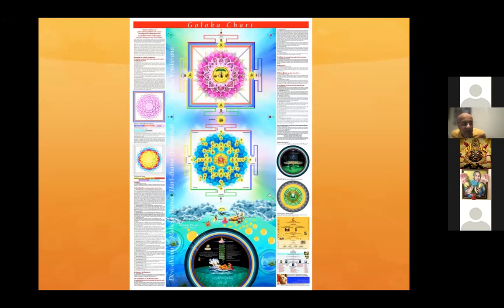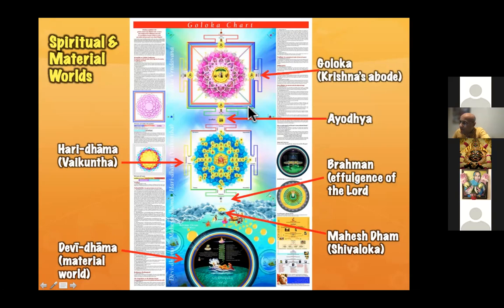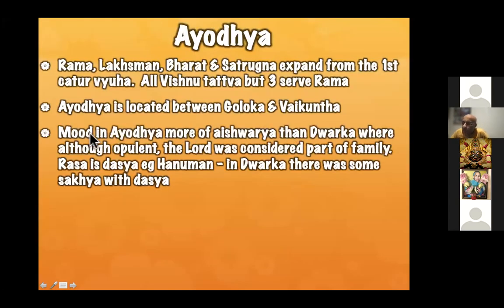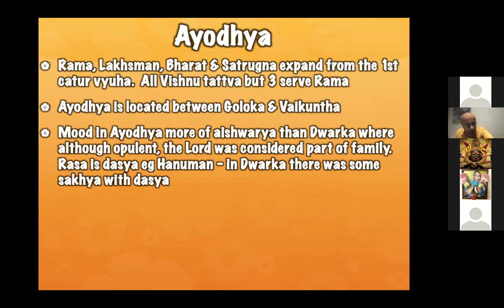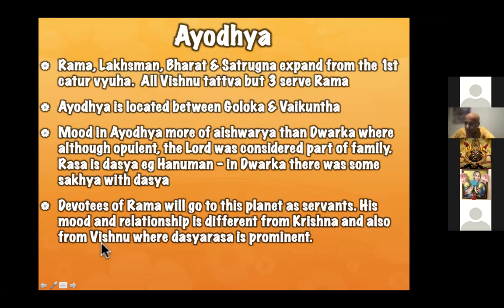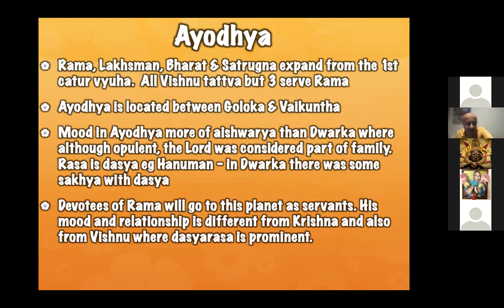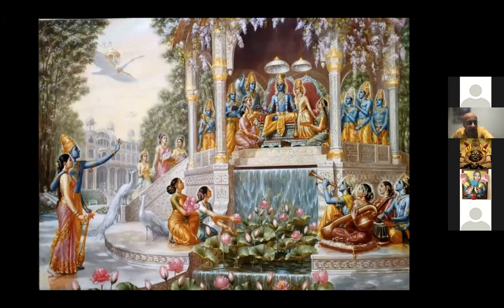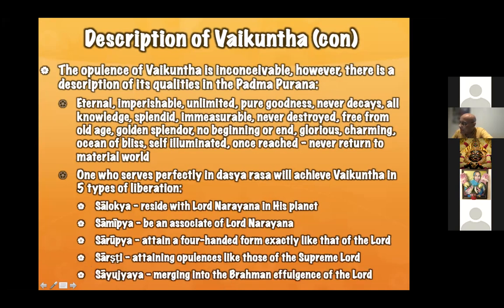LIVE: Abodes of the Lord - Ayodhya - part 4 (05.12.21)